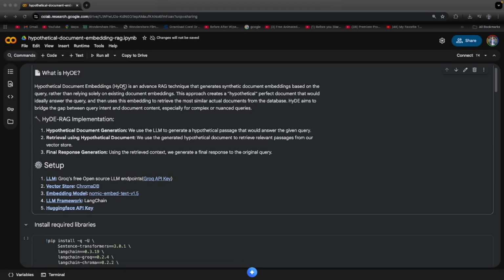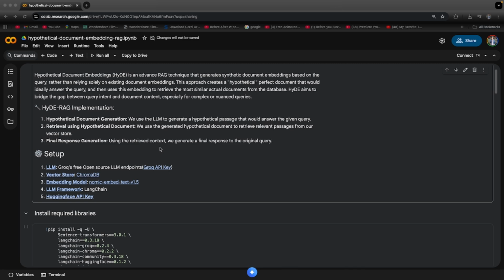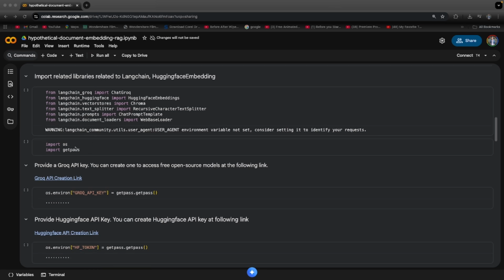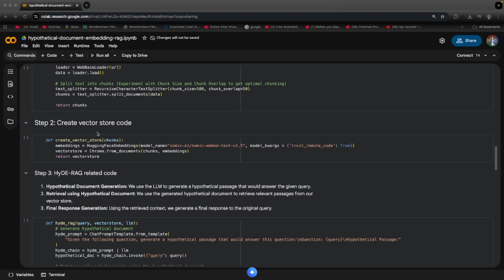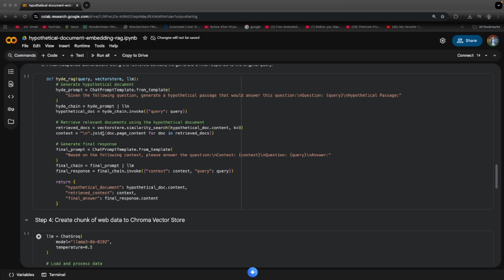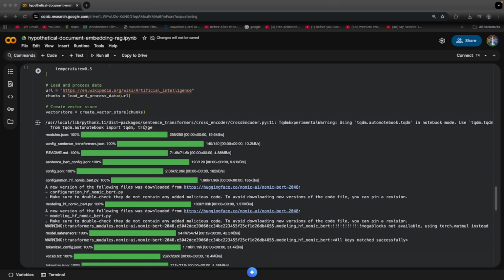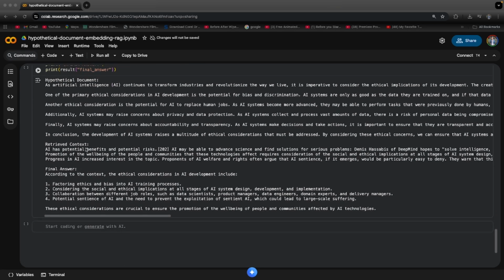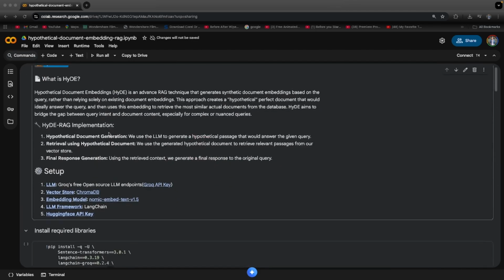HyDE RAG Explained in 8 Minutes | Advanced Retrieval Technique with LangChain & ChromaDB (FREE)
Discover HyDE (Hypothetical Document Embeddings) - the advanced RAG technique that generates PERFECT synthetic documents to boost retrieval accuracy by 30%! 🚀

In this tutorial, you'll learn:
✅ What is HyDE and why it outperforms standard RAG
✅ How to generate hypothetical documents with LLMs
✅ Implement HyDE-RAG using LangChain framework
✅ Use ChromaDB for vector storage
✅ Integrate Nomic embeddings for semantic search
✅ Access FREE Groq API for open-source LLMs
✅ Compare HyDE vs traditional retrieval methods

What Makes HyDE Special?
Instead of directly searching with user queries, HyDE generates a "perfect" hypothetical answer first, then retrieves documents similar to that ideal response. This bridges the gap between query intent and document content, especially for complex or nuanced questions.​​

Tech Stack:
LangChain for RAG orchestration

ChromaDB as vector database

Nomic-embed-text-v1.5 embeddings

Groq API (FREE open-source LLMs)

Python with Google Colab

HuggingFace integration

Why Use HyDE Over Standard RAG?
Traditional keyword search misses semantic context. Basic vector search struggles with complex queries. HyDE solves both by creating hypothetical "ideal answers" that capture true query intent, leading to 30%+ better retrieval performance.​

Related Advanced RAG Techniques:
Hybrid Search RAG (BM25 + Vector)

Corrective RAG (CRAG)

Multi-Vector Retrieval

Reranking with Cross-Encoders

Perfect for AI developers, ML engineers, and anyone building production-ready RAG systems!